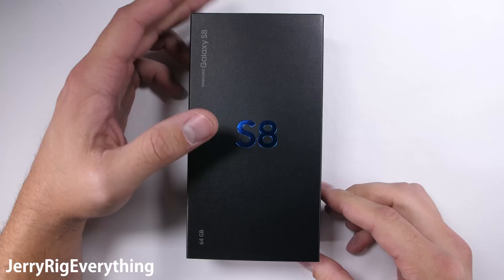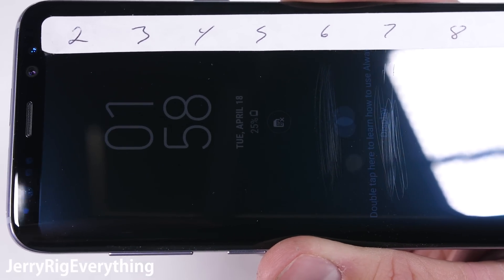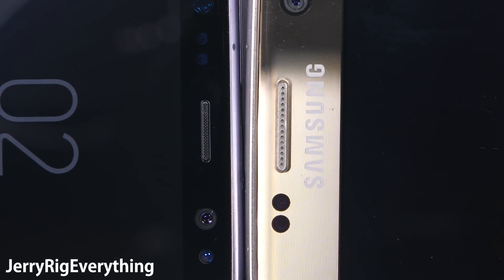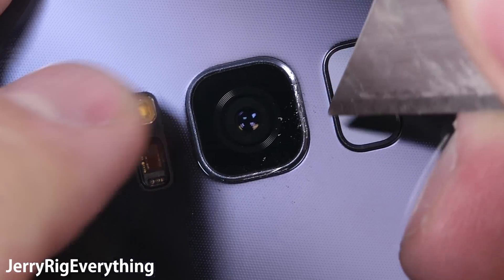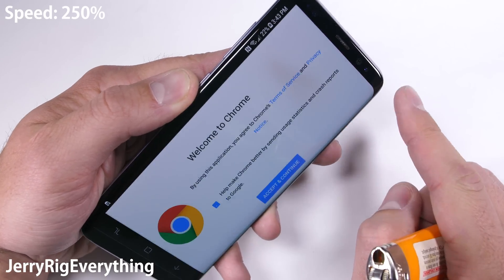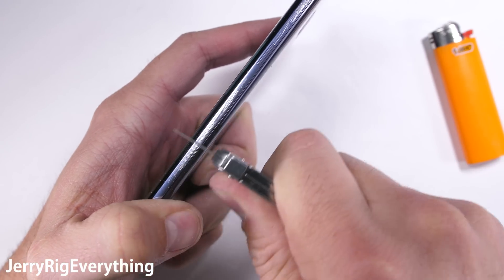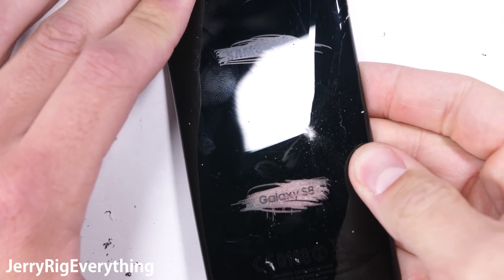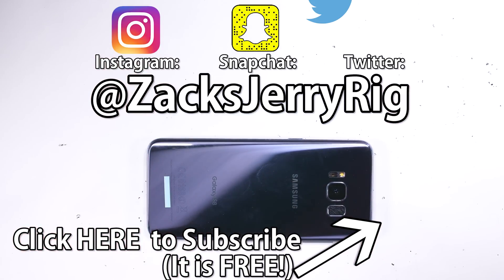Galaxy S8 Durability Test - Scratch, Burn, and BEND tested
The Samsung Galaxy S8 is the newest flagship from Samsung, released in April 2017 this android smartphone has the top of the line specs and performance. But is it durable?! There is only one place on the internet to find realistic tests that pertain to every day durability and thats right here with JerryRigEverything. Watch with me as we put the Galaxy S8 through two years of abuse in just a few minutes.

It'll only hurt for a second.